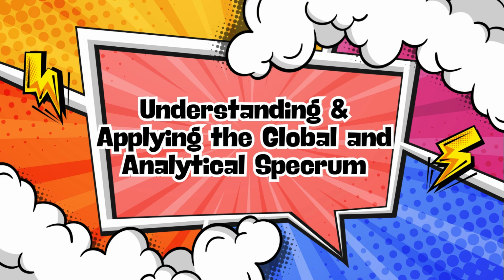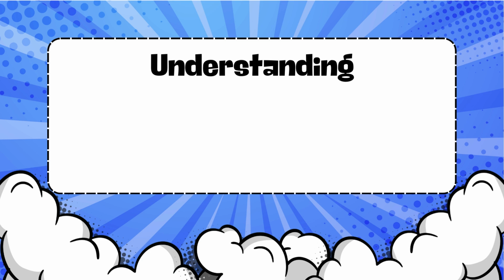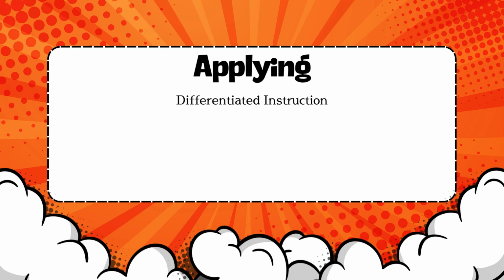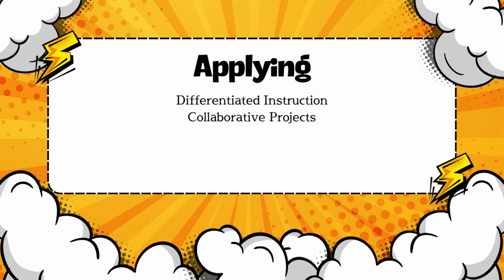Understanding & Applying the Global and Analytical Spectrum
Are you more of an analytical thinker or a global thinker? In this video, we break down the key differences between these two cognitive styles and how they impact problem-solving, decision-making, and learning.

🔹 Analytical Thinkers – Detail-oriented, logical, and focused on step-by-step processes.
🔹 Global Thinkers – Big-picture oriented, intuitive, and focused on overall concepts and connections.

Understanding your thinking style can improve your work efficiency, communication, and even personal growth! Watch now to discover where you fall on the Analytical vs. Global Spectrum and how to leverage your strengths.